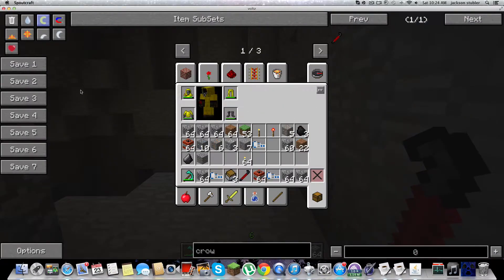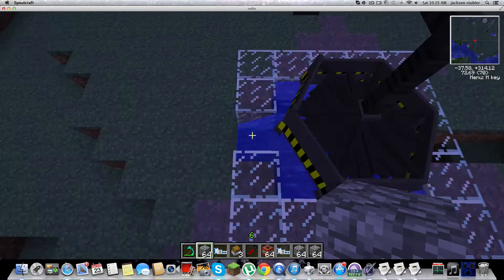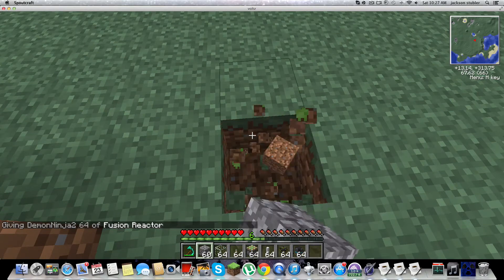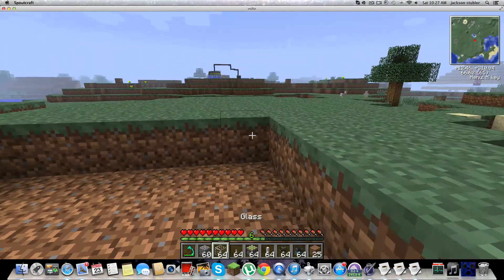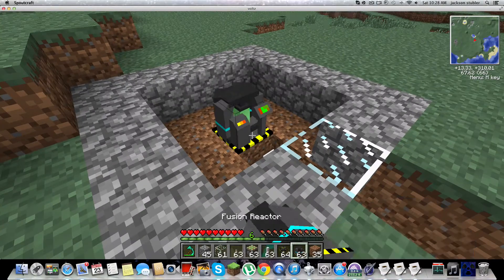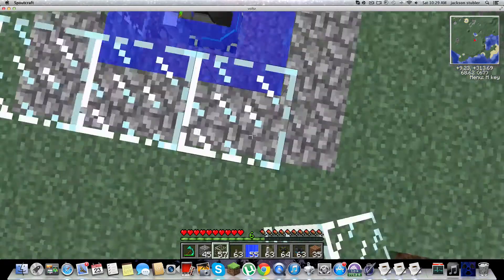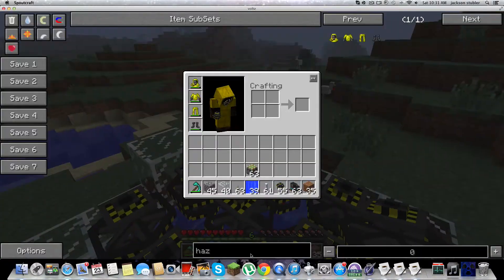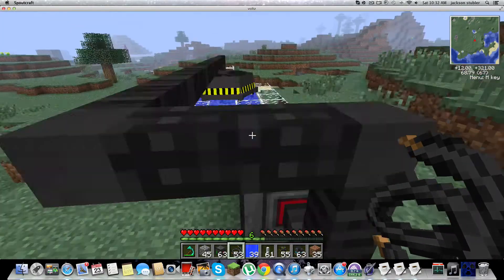How To Make A Fusion Reactor In *VOLTS*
How to make a reactor in volts